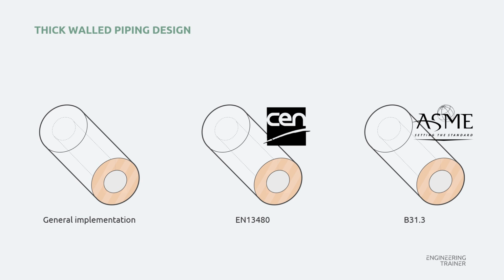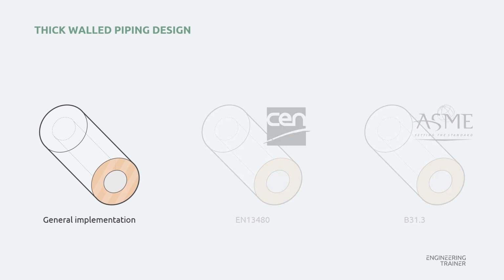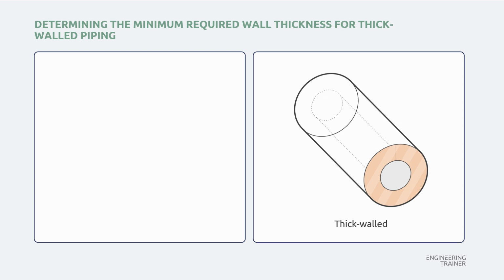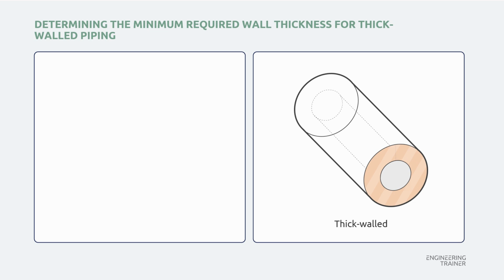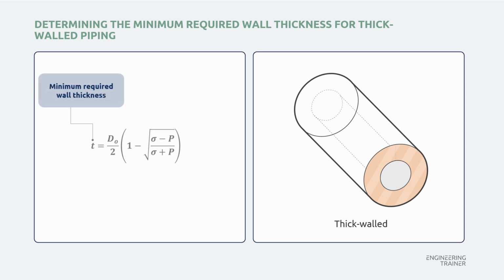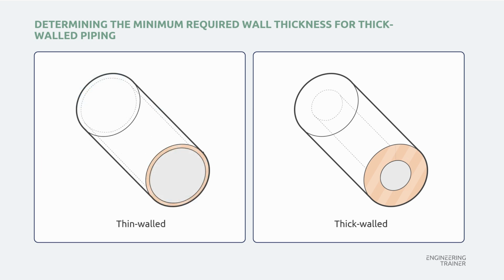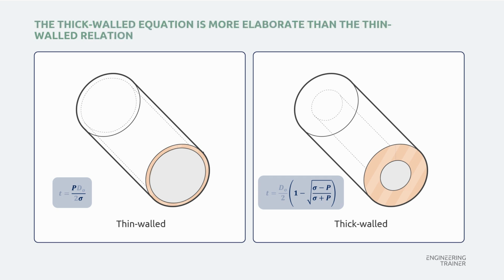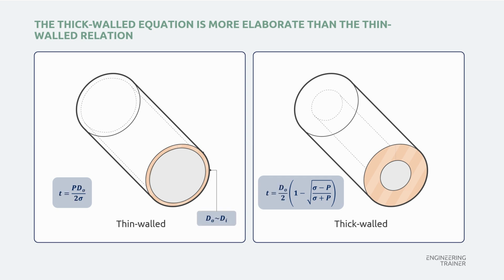General implementation of thick-walled piping | Thin vs. Thick-Walled Piping | ASME B31.3 & EN 13480